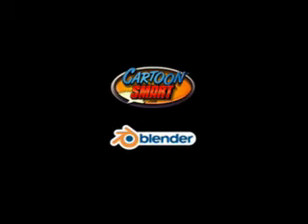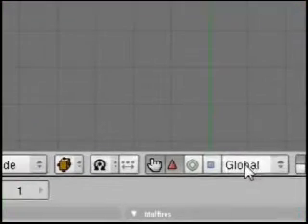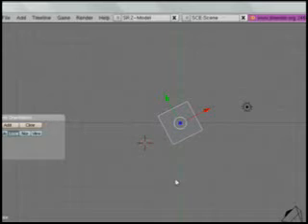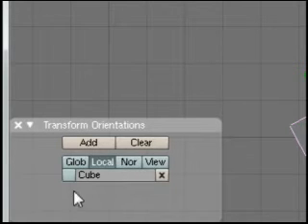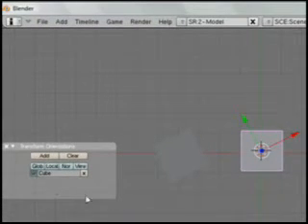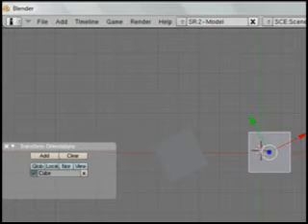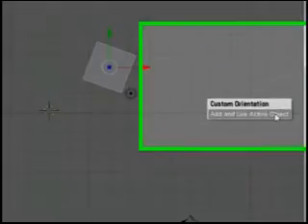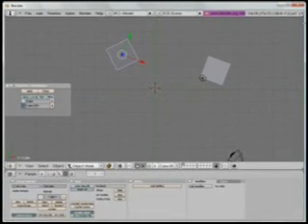Bits of Blender #14 - Transform Orientation Panel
A quick tip on the transform orientation panel.

Blender 2.46